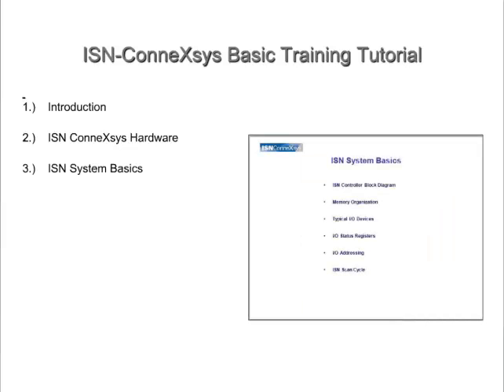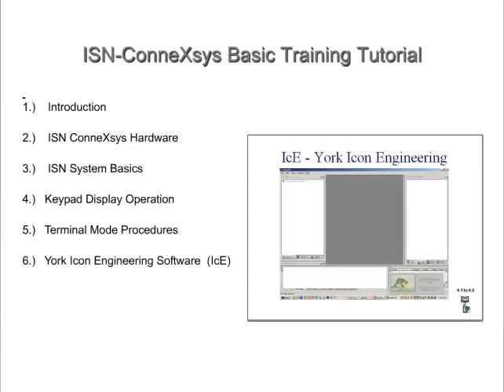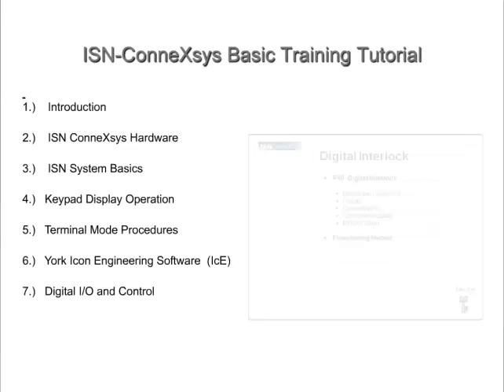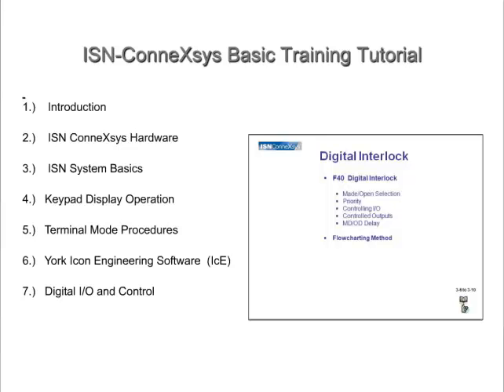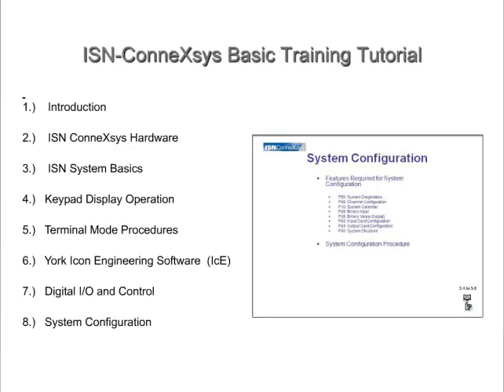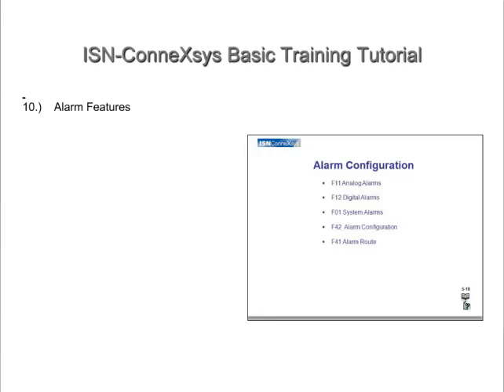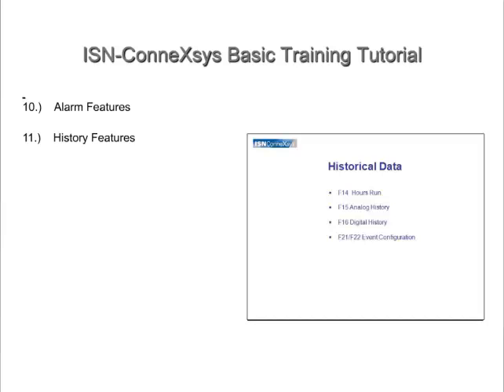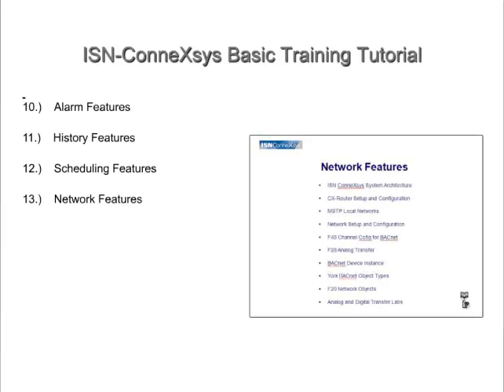ISN ConneXsys Tutorial Content